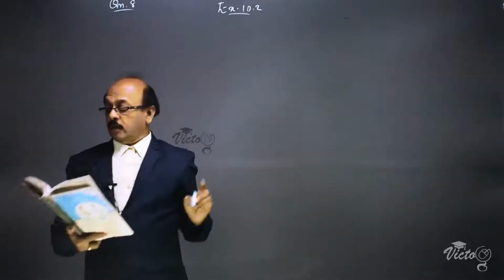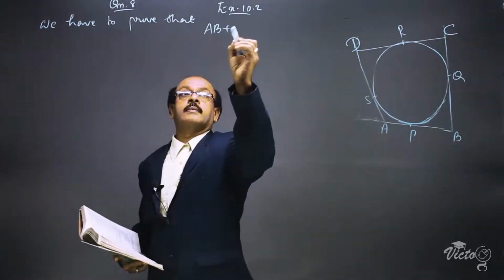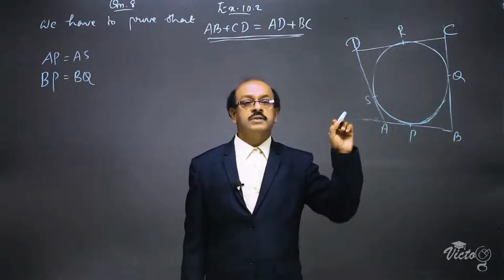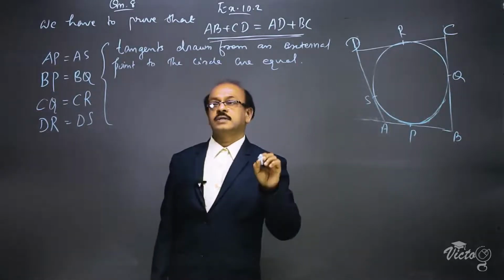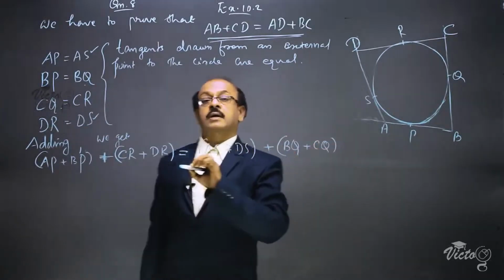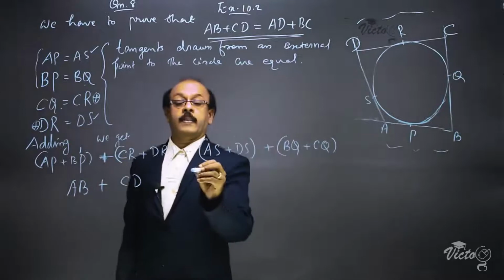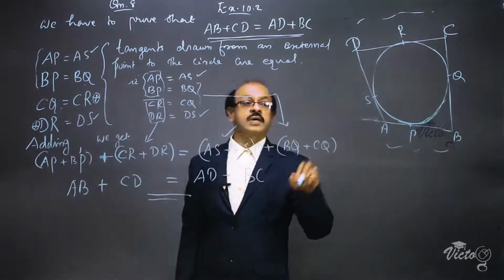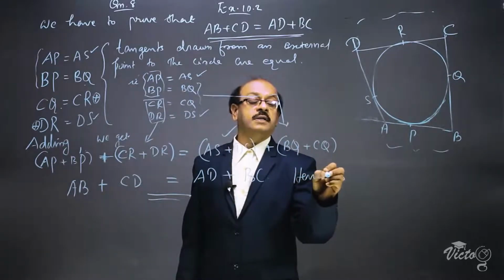CBSE CLASS 10 MATHS / Circles 12EXERCISE 10 2Q 8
FREE CBSE MATHEMATICS VIDEO CLASSES COMPLETE COVERAGE OF NCERT TEXT BOOK. We are look to give quality expert classes to across India and abroad at their home. Our Faculties are flawless educationist, who realize how to get psyche of students. Highly Experienced Teacher ( 32 years of teaching experience in CBSE 10 Mathematics ) Simple and easily understandable language. Full HD video classes . Superior sound quality . Video speed can be change as per convenience (rapid revision). Short length videos (3 to 12 minutes) for maximum retention. 65+ hours lectures. 500 + videos. Previous year questions workout sessions. Complete coverage of NCERT Text book. Follow us Facebook Pinterest Twitter Instagram Youtube Gmail : CBSE MATHEMATICS CLASS 10 NCERT - ENGLISH MEDIUM youtube channel is an initiative by VICTOG EDUCATION.